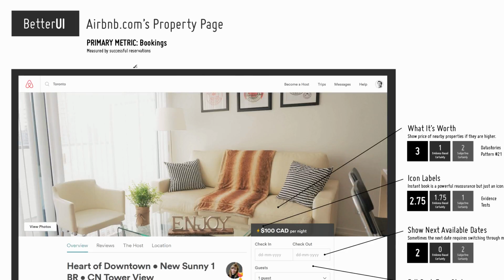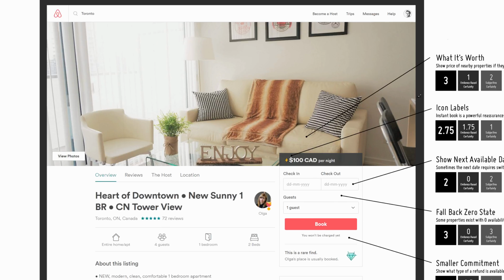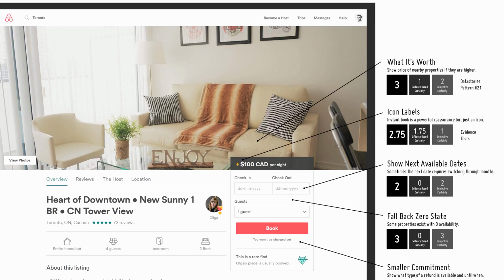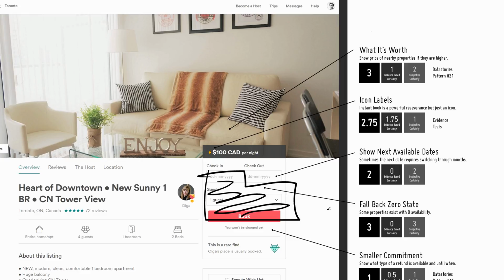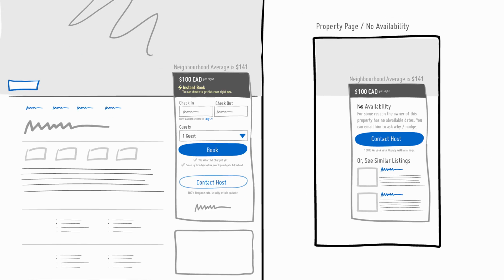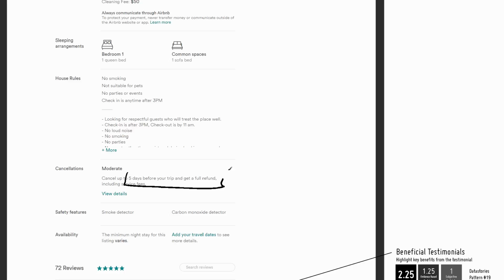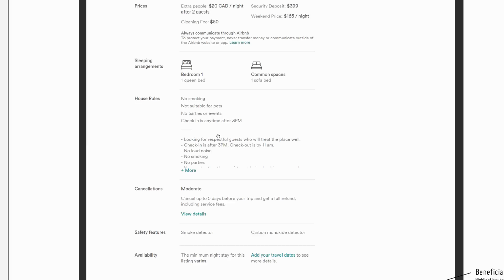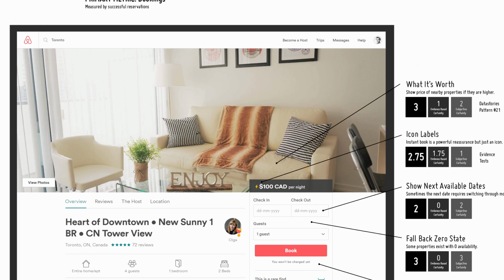BetterUI - What's Wrong With Airbnb.com's Property Page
In this video I've identified 7 UI issues with Airbnb.com's Property Page, based on some of the patterns.